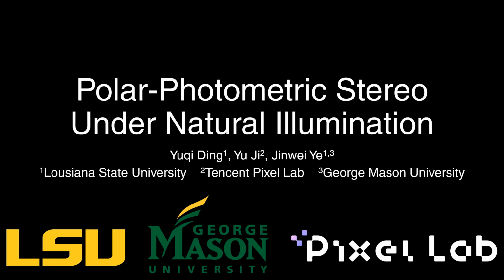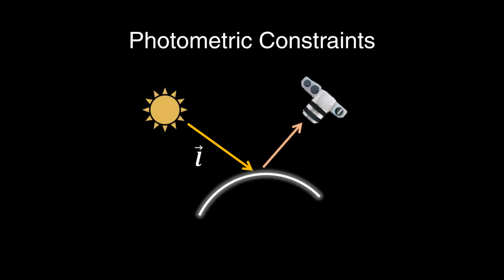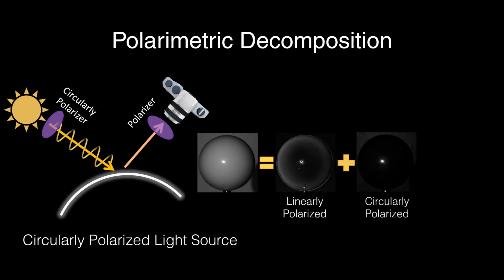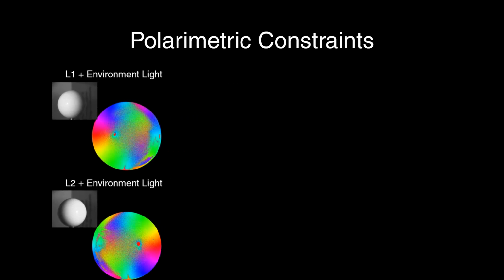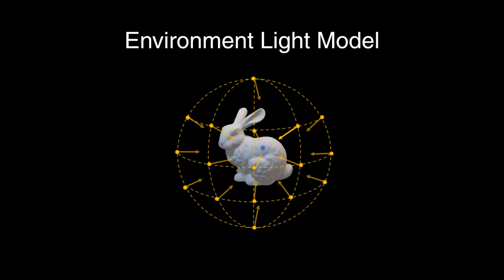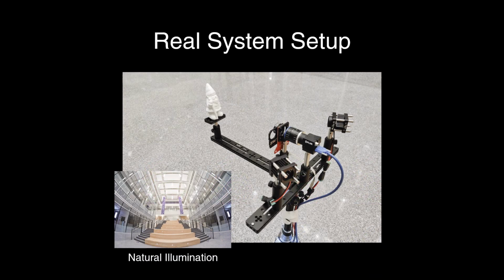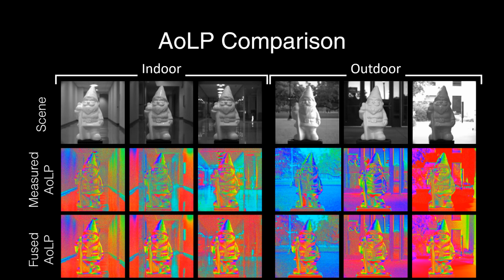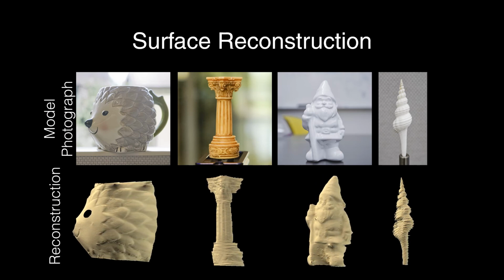Polar-Photometric Stereo Under Natural Illumination